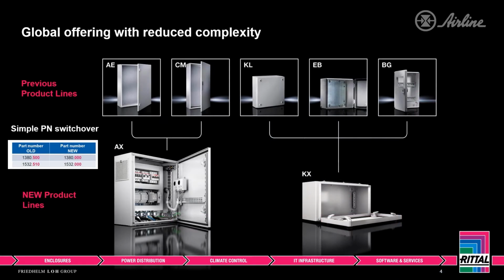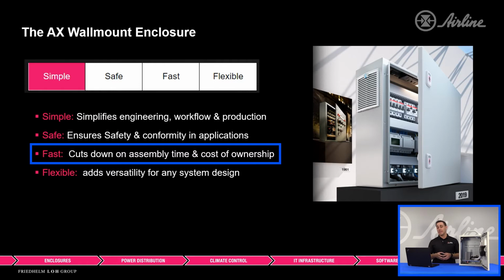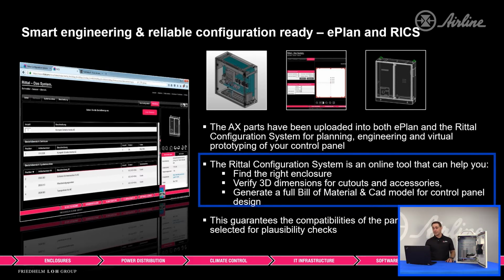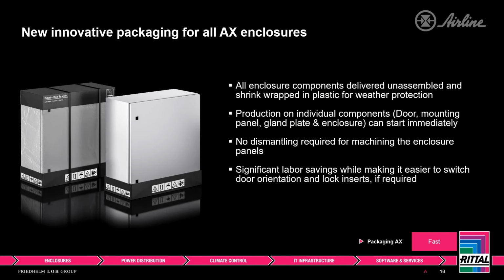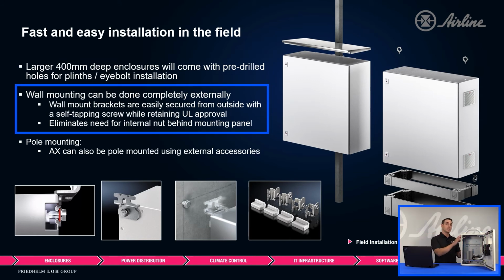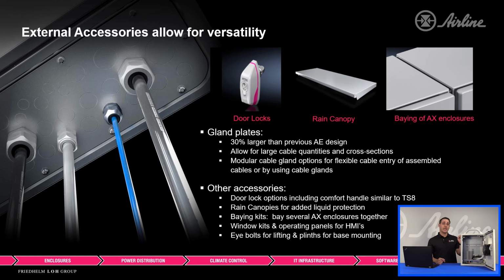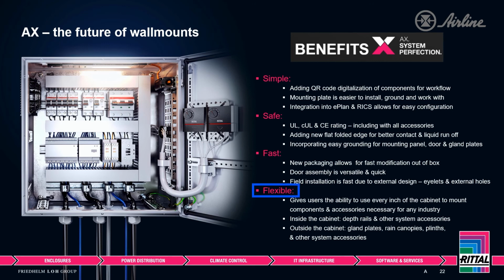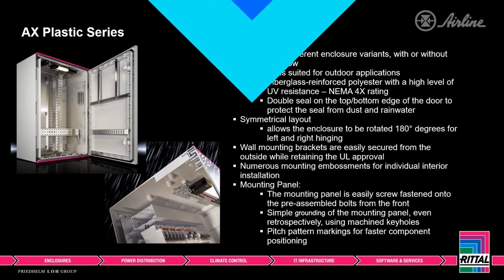Rittal AX Wall Mount Enclosure Overview | Rittal Innovation Days 2021 Presentation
If you missed Rittal Innovation Days, you can still catch Graham Zimmerman's overview of the AX wall mount enclosure here! Learn all about the next generation of wall mount enclosures from our Rittal product specialist.